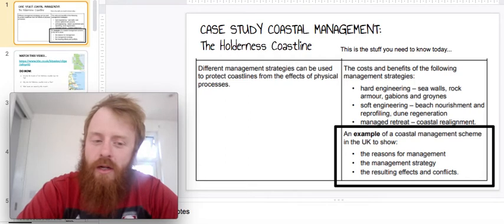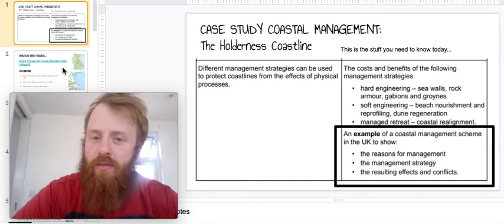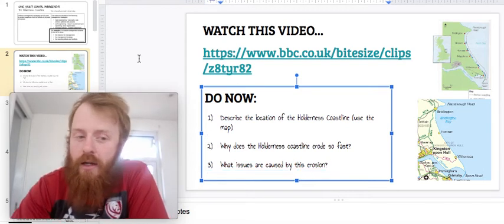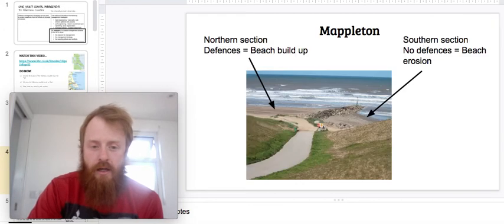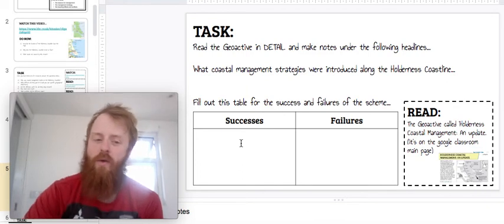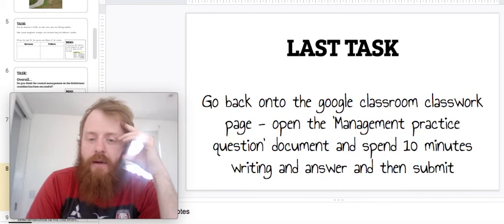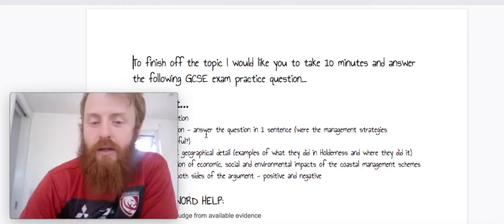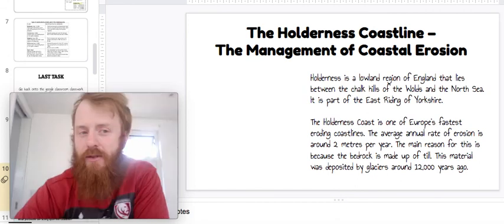Year Coastal Management Case Study Instructions